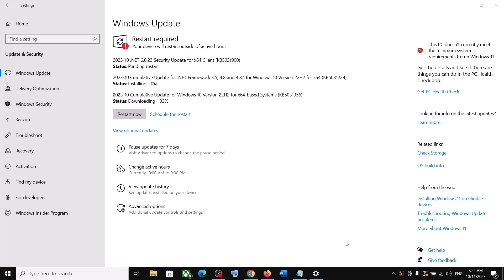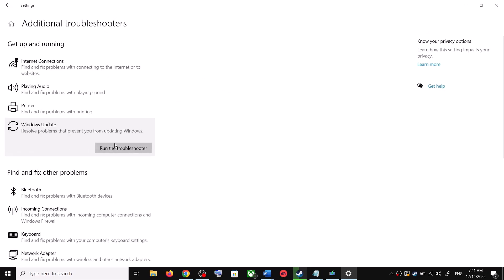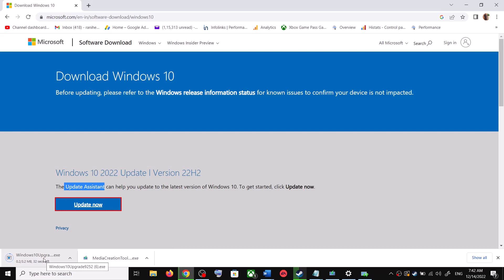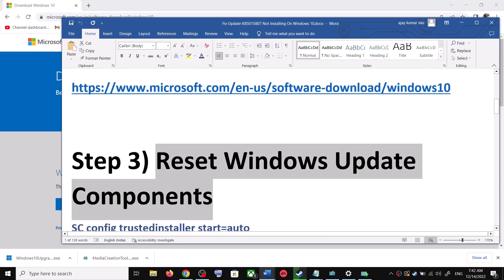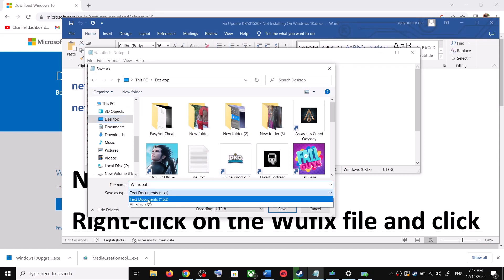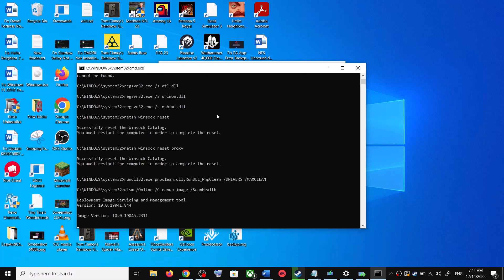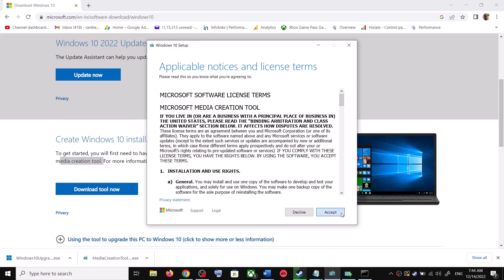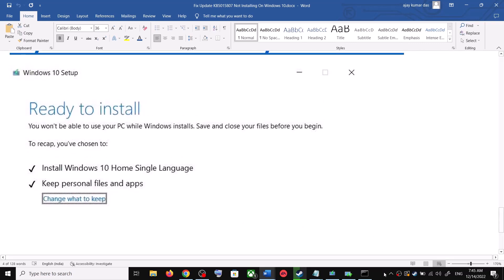Fix Update KB5031356/KB5031224/KB5031900 Not Installing/Downloading On Windows 10